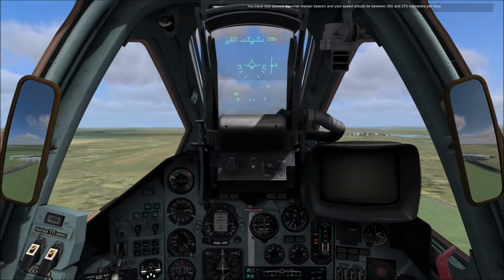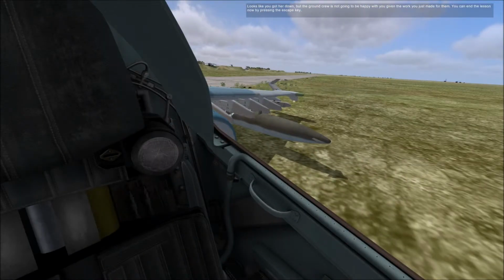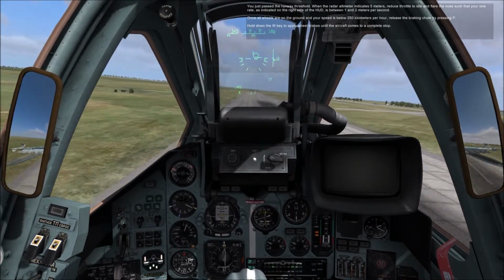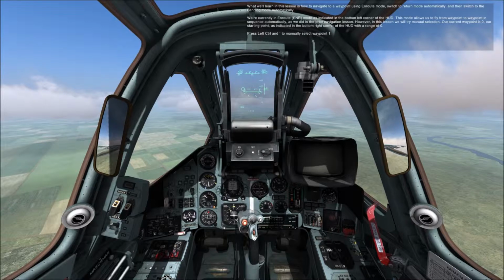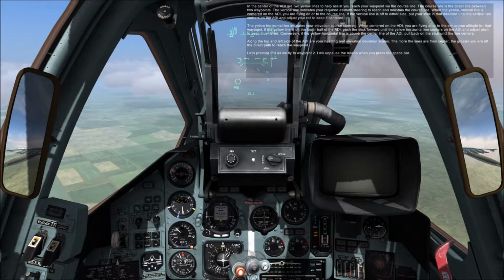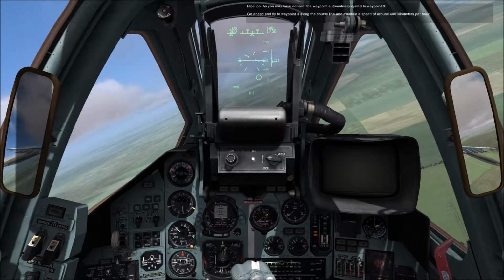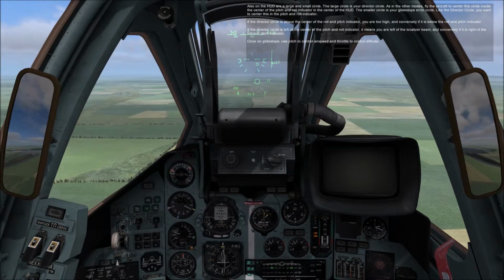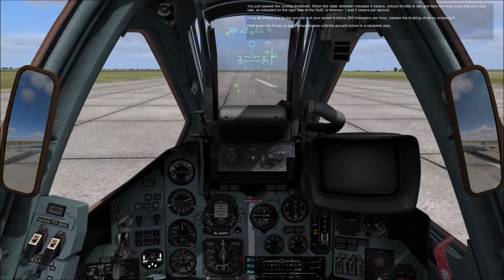DCS World ■もっと着陸練習